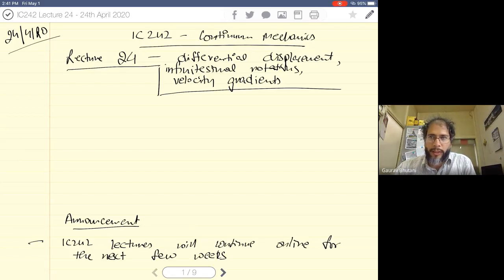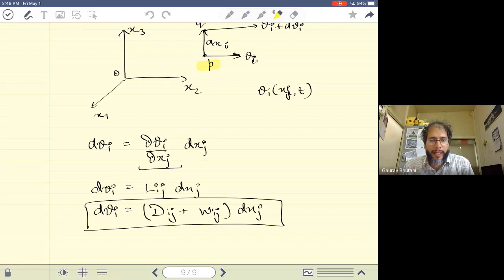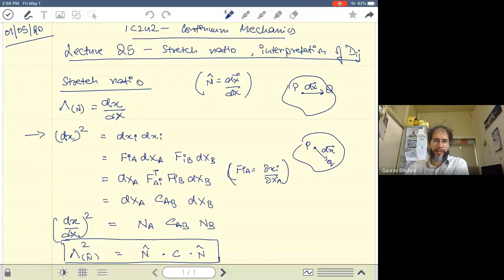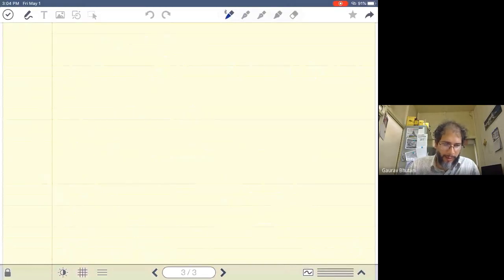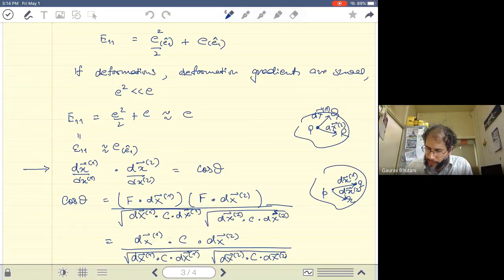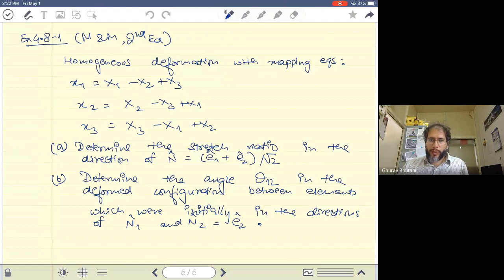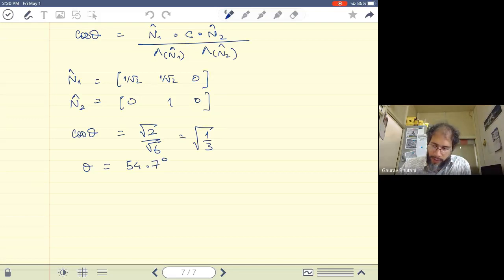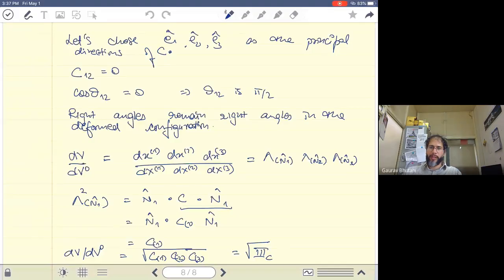IC242 - Continuum Mechanics - Lecture 25 - Stretch Ratios